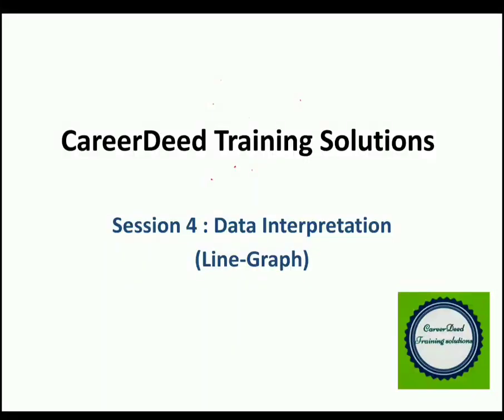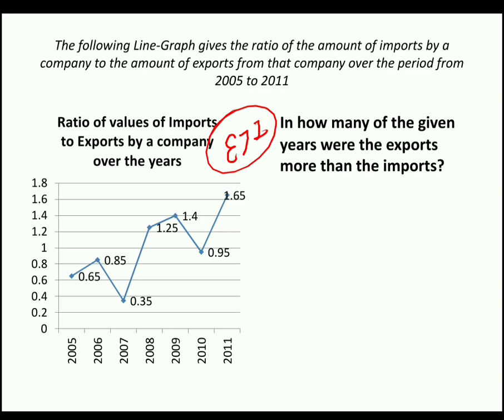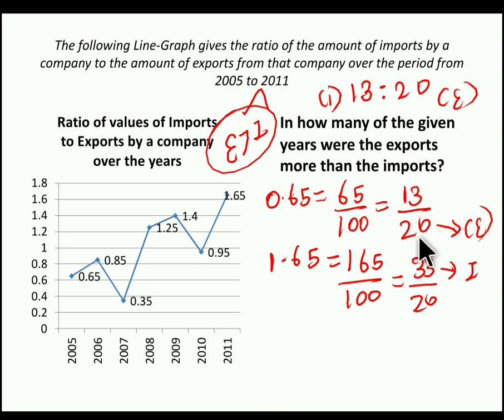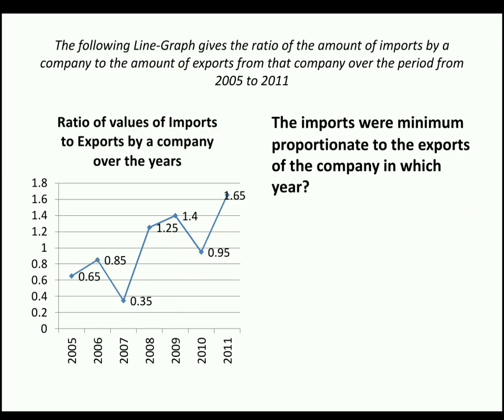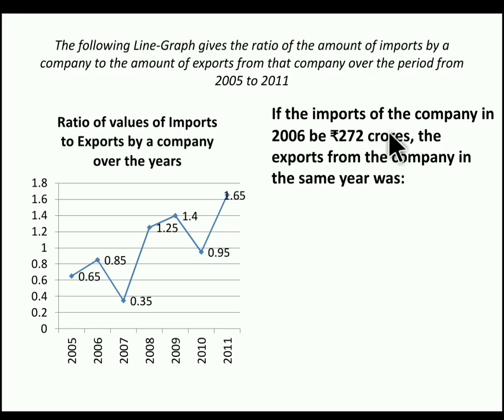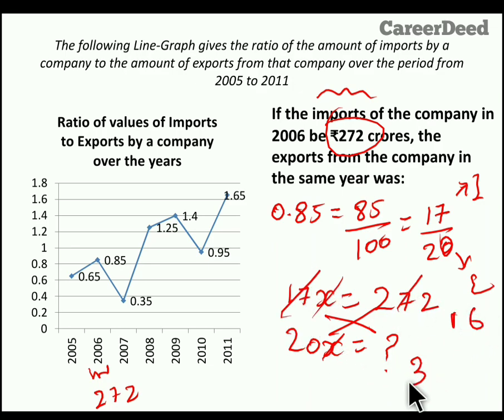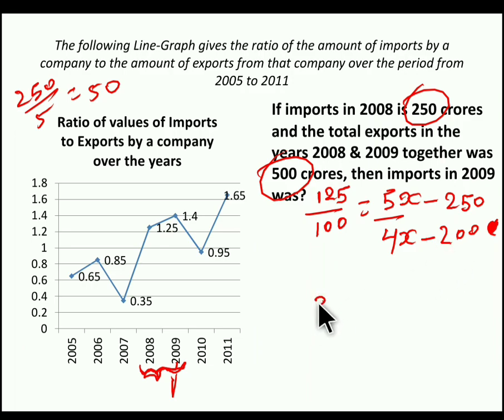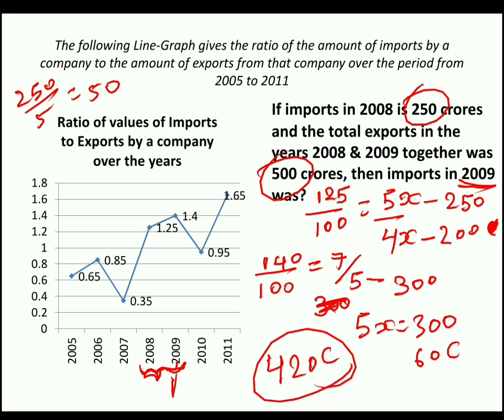Data Interpretation (Line Graph Short-Cuts): Session 4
Greetings!!!

Solving advanced level problems help you to understand the real complexity of competitive examinations. Practice well and score well.

Happy learning.